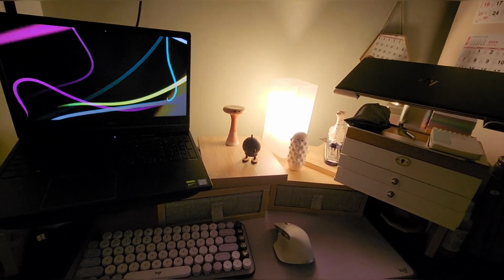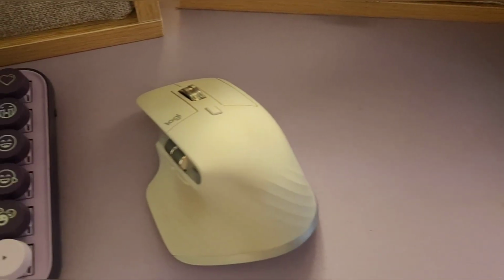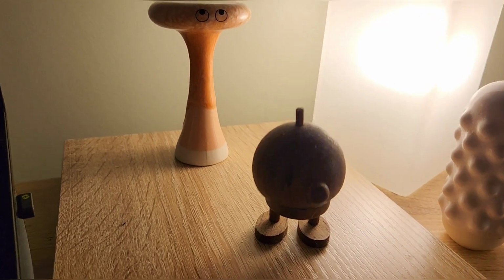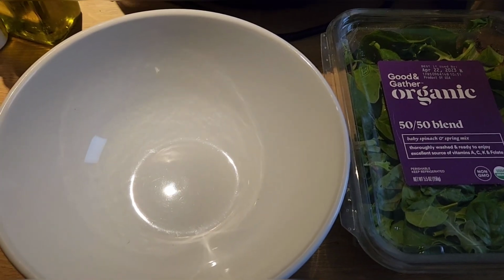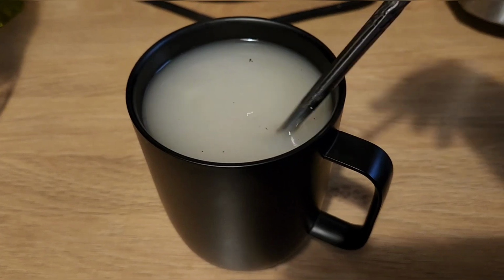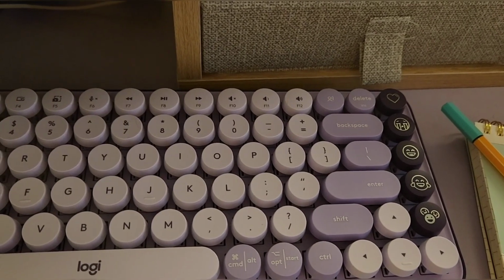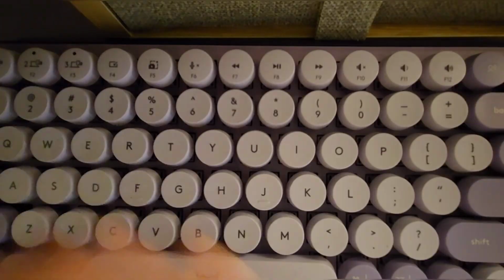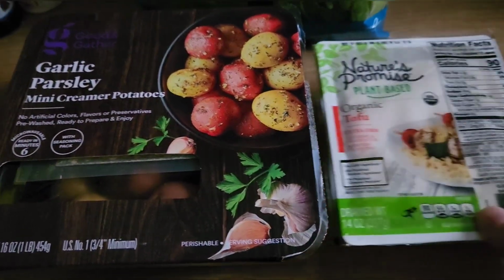Day in the Life of a Court Reporter Working (Mostly) From Home // A Springtime Vlog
Hey Guys -

I really wanted to film a vlog on a day that I had an in-person job, but it didn't work out that way today because it got canceled.  Hopefully you enjoy this more boring vlog anyway!

I'm only occasionally doing in-person depositions, but I'll try to film whenever it happens next!